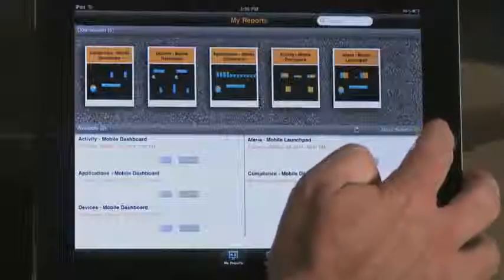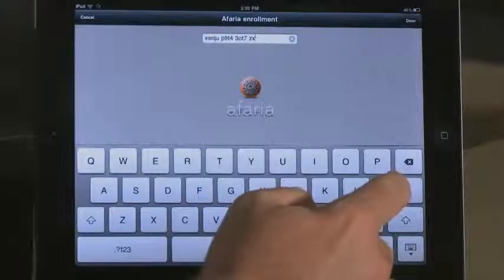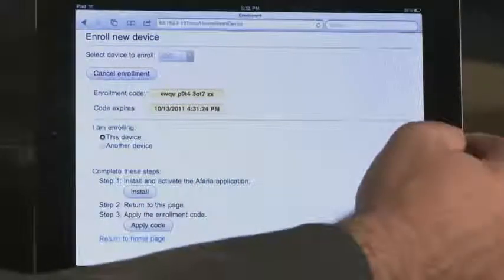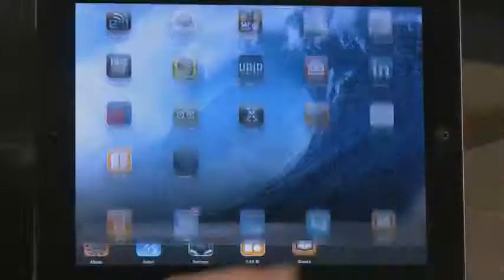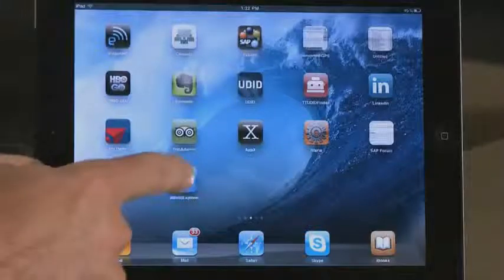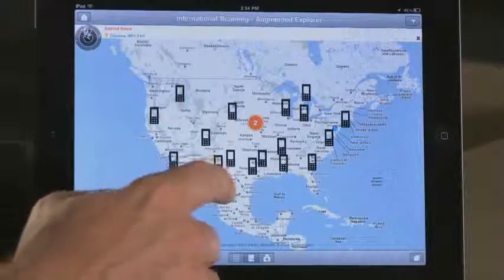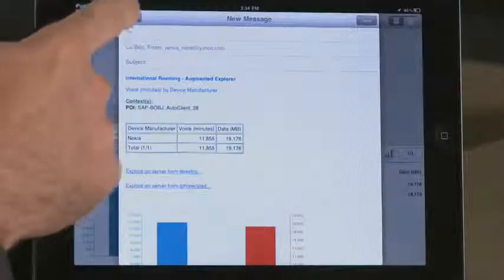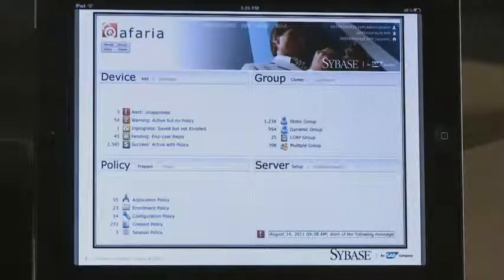Yeni Sybase Afaria Sunumu 2012